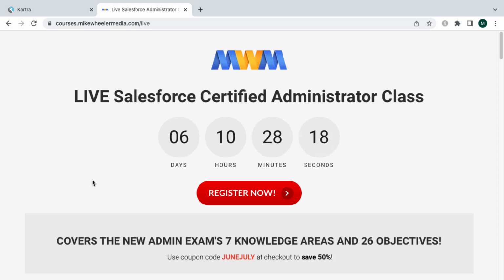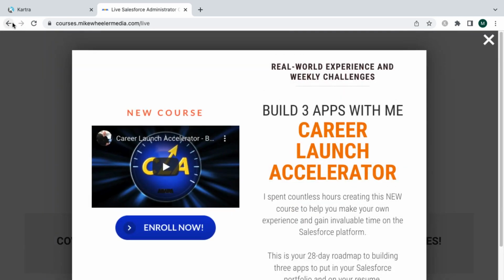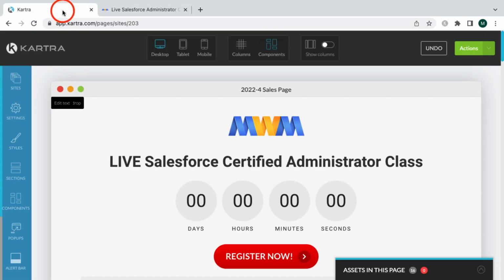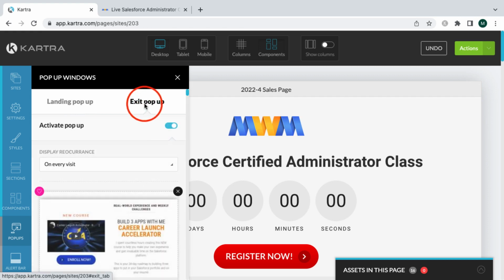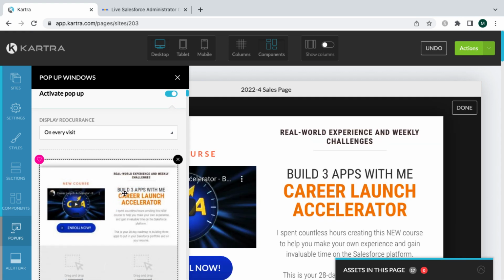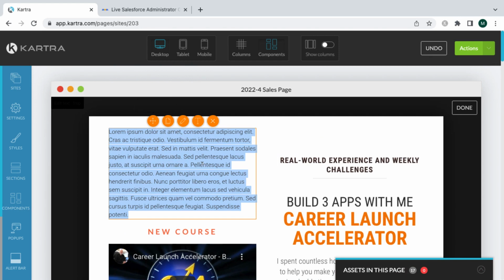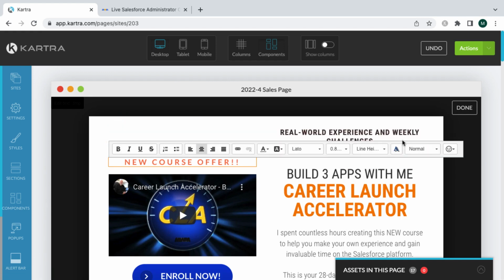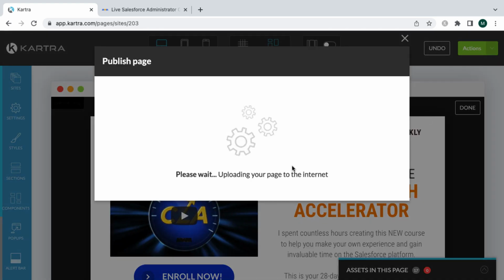Creating an Exit Popup in a Kartra Page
In this Kartra tutorial, I demonstrate how to create an exit pop-up in a Kartra page.